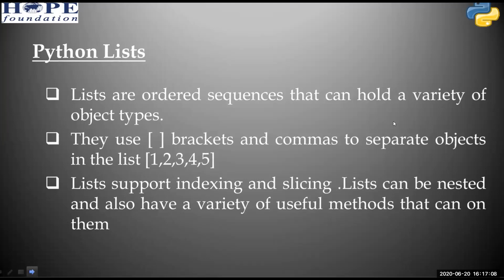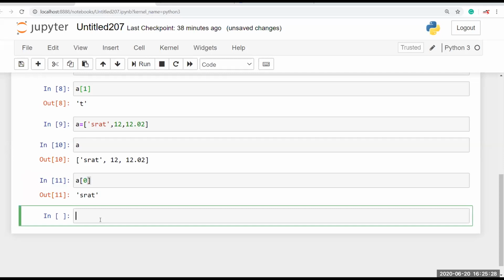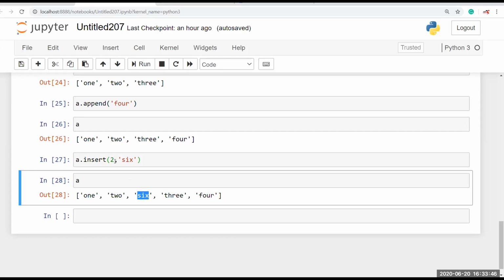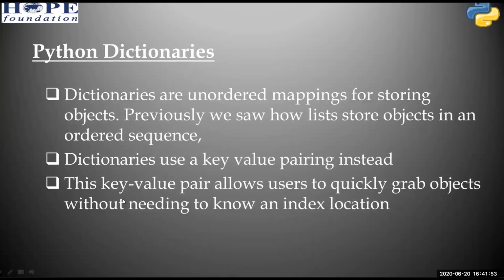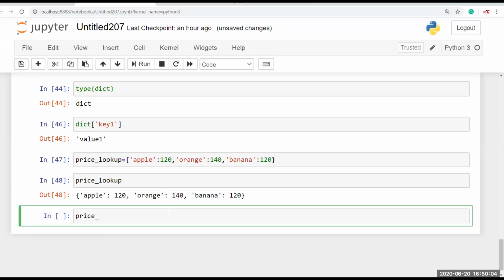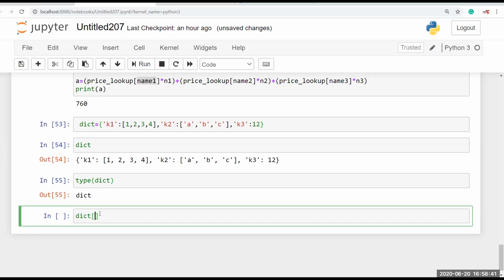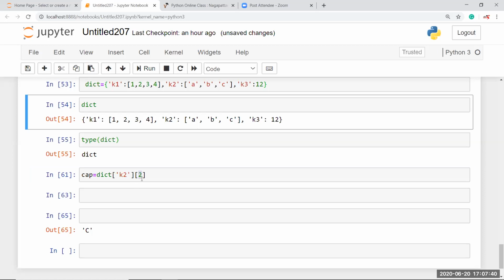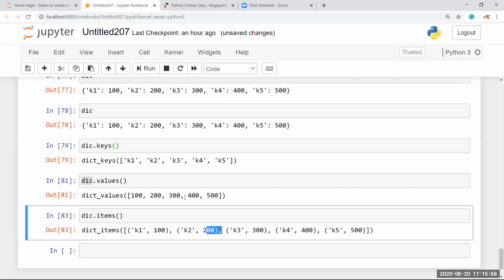Class 04 ( 4 pm Class ) Python lists and Dictionaries